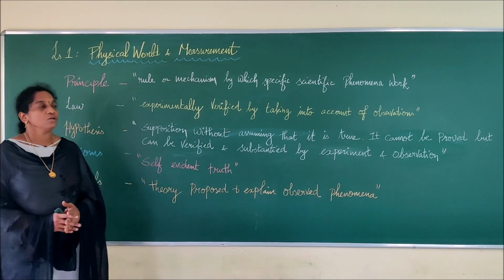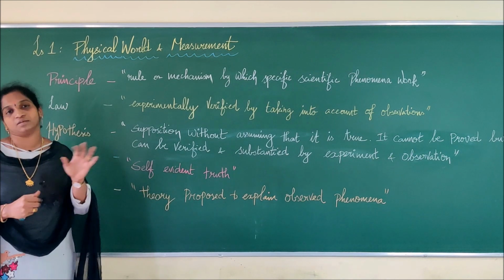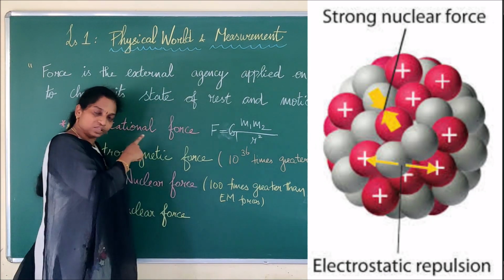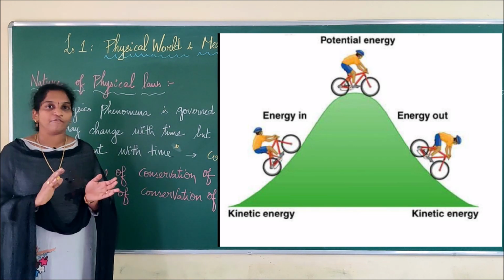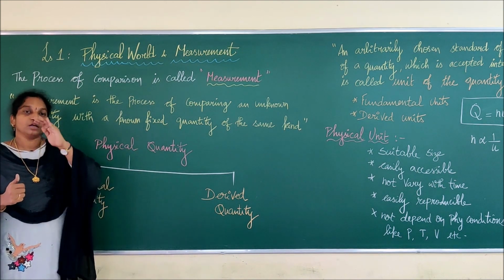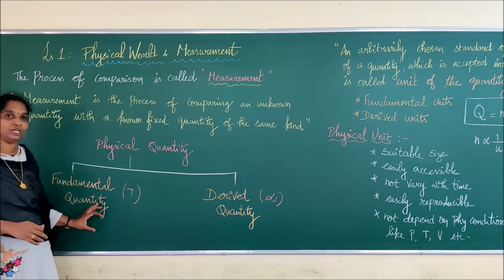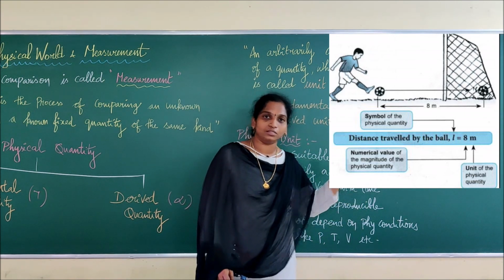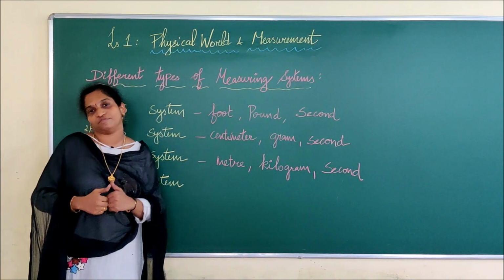XI PHYSICS PHYSICAL WORLD AND MEASUREMENTS PART 3